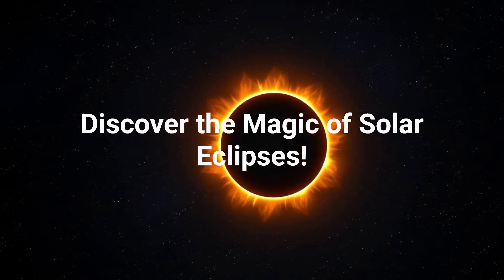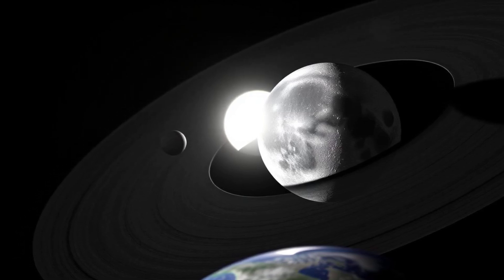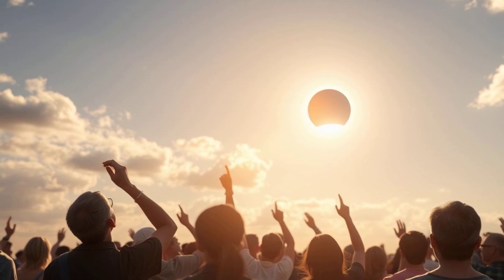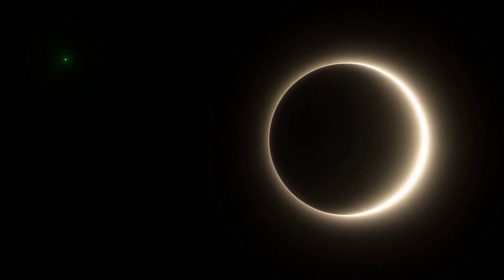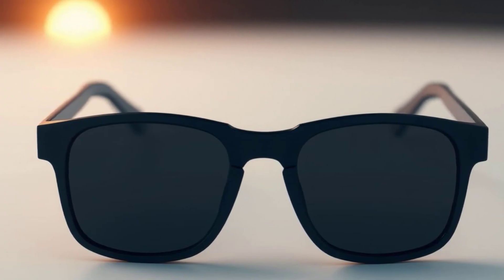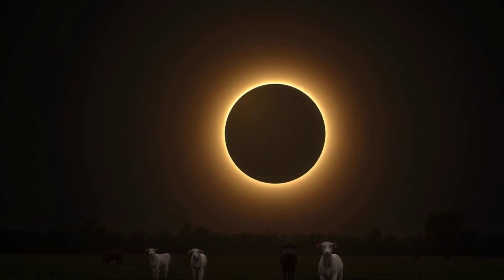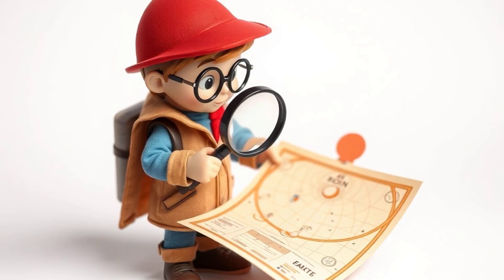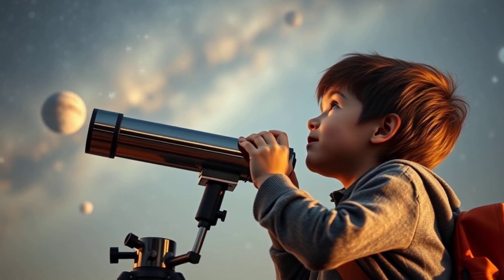Discover the Magic of Solar Eclipses! Fun and Safe Space Facts for Kids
Have you ever wondered what happens during a solar eclipse?

In this exciting and fun-filled video, we’ll explore the magic behind solar eclipses and learn why it's so important to protect your eyes while watching one! Kids will discover how the Moon blocks the Sun, how eclipses happen, and why they're so amazing to watch.

What kids will learn:

What is a solar eclipse?
How do solar eclipses happen?
Fun facts about the Sun and Moon
How to watch an eclipse safely with special glasses
Why solar eclipses are rare and magical

Perfect for preschoolers, young learners, and little space explorers! This is a must-watch science adventure filled with bright animations, cool facts, and safe viewing tips.